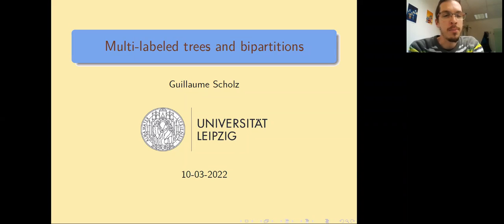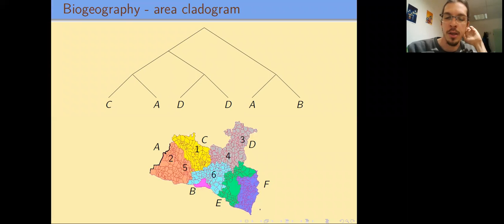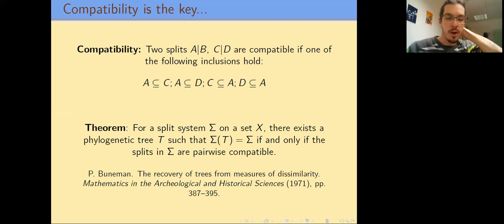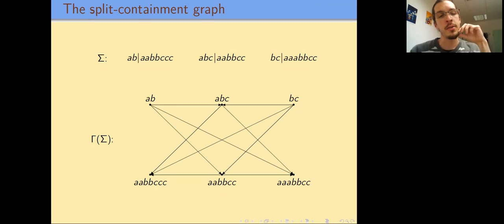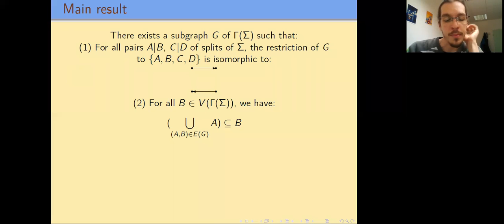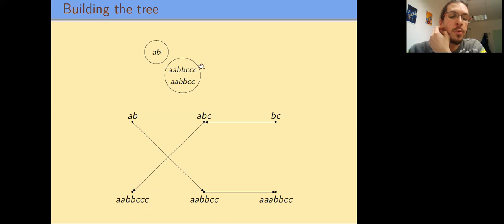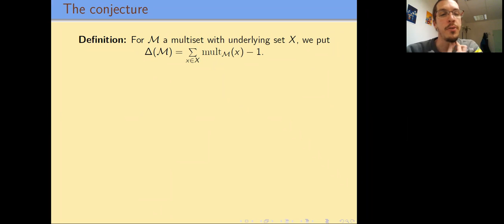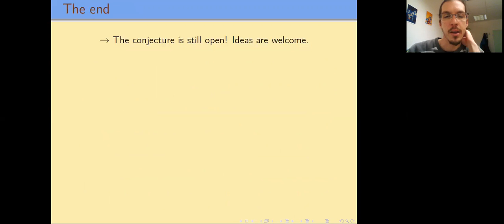#17 Guillaume Scholz (Leipzig)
Multi-labelled trees and bipartitions